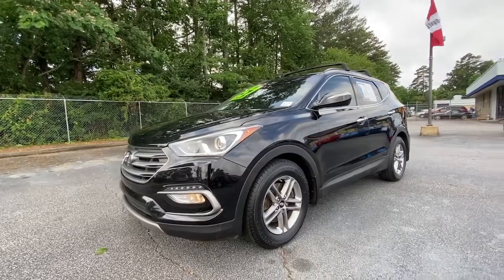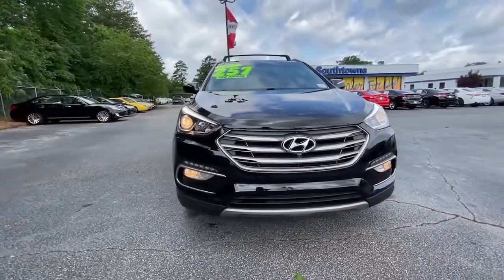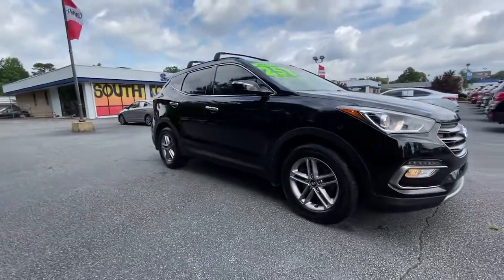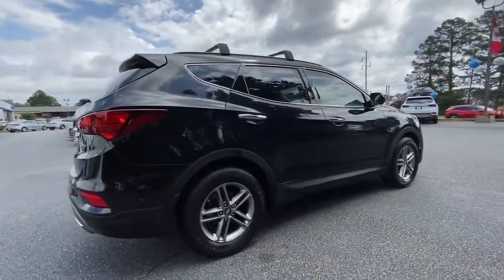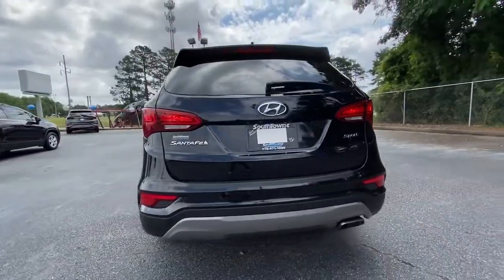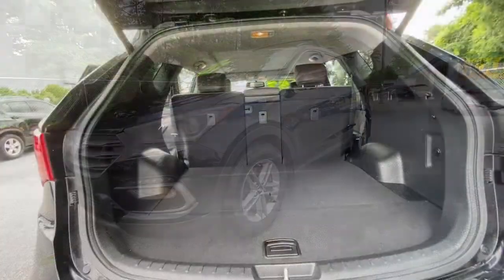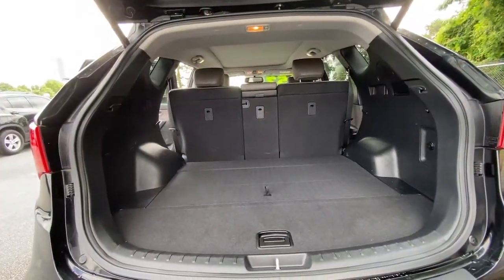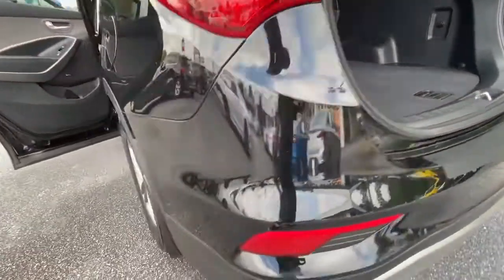2017 Hyundai Santa_Fe_Sport Riverdale, Morrow, Union City, Jonesboro, Forest Park, GA H8113X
Twilight Black Used 2017 Hyundai Santa_Fe_Sport available in Riverdale, Georgia at Southtowne Hyundai of Riverdale. Servicing the Morrow, Union City, Jonesboro, Forest Park, GA area.
2017 Hyundai Santa_Fe_Sport 2.4 Base - Stock#: H8113X - VIN#: 5NMZU3LB8HH038212

Twilight Black 2017 Hyundai Santa Fe Sport 2.4 Base FWD 6-Speed Automatic with Shiftronic 2.4L I4 DGI DOHC 16V **ALLOY WHEELS **APPLE CARPLAY/ANDROID AUTO **BLIND SPOT DETECTION **BLUELINK TELEMATICS SYSTEM **BLUETOOTH **FACTORY BUYBACK **FULLY SERVICED BY A FACTORY TRAINED TECHNICIAN **LANE DEPARTURE WARNING **LOCAL TRADE-IN **NAVIGATION **NO ACCIDENTS **PANORAMIC SUNROOF **POWER HEATED AND COOLED LEATHER SEATING **POWER LIFTGATE **PREMIUM AUDIO SYSTEM **PUSH BUTTON START **REAR BACKUP CAMERA **SIRIUS XM SATELLITE RADIO **USB PORTS Drivers Integrated Memory Seat Heated Rear Seats Heated Steering Wheel Navigation System Option Group 04 Panoramic Glass One-Touch Open Sunroof Radio: AM/FM/SiriusXM/CD/HD/MP3 Infinity Audio Rear Parking Sensors Ventilated Front Seats.brbrHome of the 20 YEAR / MILLION MILE WARRANTY! 2.4L Popular Equipment Package 02 2.4L Premium Equipment Package 03 2.4L Tech Package 04 (Drivers Integrated Memory Seat Heated Rear Seats Heated Steering Wheel Option Group 04 Panoramic Glass One-Touch Open Sunroof Radio: AM/FM/SiriusXM/CD/HD/MP3 Infinity Audio Rear Parking Sensors and Ventilated Front Seats) Navigation System 17 x 7 Alloy Wheels 4-Wheel Disc Brakes 6 Speakers ABS brakes Air Conditioning Alloy wheels AM/FM radio: SiriusXM Auto-Dimming Inside Rear-View Mirror Axle Ratio 3.51 Blind Spot Detection (BSD) System Brake assist Bumper Applique Bumpers: body-color Cargo Net Cargo Tray Carpeted Floor Mats CD player Delay-off headlights Driver door bin Driver vanity mirror Dual front impact airbags Dual front side impact airbags Dual Power Side Mirrors w/Turn Signal Indicators Electroluminescent Gauge Cluster Electronic Stability Control Exterior Parking Camera Rear First Aid Kit Four wheel independent suspension Front anti-roll bar Front Bucket Seats Front Center Armrest Front reading lights Fully automatic headlights Hands-Free Smart Liftgate w/Auto Open Heated door mirrors Heated Front Seats Illuminated entry Knee airbag Lane Change Assist Leather Seating Surfaces Leather Wrapped Steering Wheel and Shift Knob Low tire pressure warning Manual Rear Side Window Shades Multi-Adjustable Bucket Seats Occupant sensing airbag Outside temperature display Overhead airbag Overhead console Panic alarm Passenger door bin Passenger vanity mirror Power door mirrors Power Height-Adjustable Front Passenger Seat Power steering Power windows Premium Door Sill Plates Proximity Key Entry w/Push Button Start Radio: AM/FM/SiriusXM/CD/MP3 Audio System Rear anti-roll bar Rear Cross-Traffic Alert Rear seat center armrest Rear window defroster Rear window wiper Remote keyless entry Roof Rack Cross Bars Security system Sliding Second Row Seats w/Cargo Area Releases Speed control Speed-sensing steering Split folding rear seat Spoiler Stain-Resistant Cloth Seating Surfaces Steering wheel mounted audio controls Tachometer Telescoping steering wheel Tilt steering wheel Traction control Trip computer and Variably intermittent wipers. Recent Arrival! 21/27 City/Highway MPGbrbrAwards:br  * 2017 IIHS Top Safety Pick Top Safety Pick+   * 2017 KBB.com 10 Most Awarded BrandsbrSouthTowne is a family owned and operated full-service dealer serving the communities of Newnan Peachtree City Carrollton Griffin LaGrange Columbus Union City Morrow Riverdale Fayetteville and the rest of Greater Atlanta for more than 25 years. We are 100% committed to ensuring this will be the most pleasant car-buying and ownership experience youve encountered. We look forward to the opportunity to earn your business. Price does not include tax tag title fees or doc fee of $897.brbrReviews:br  * Generous rear-passenger and cargo space; lots of features for the money; lengthy warranty coverage. Source: Edmunds